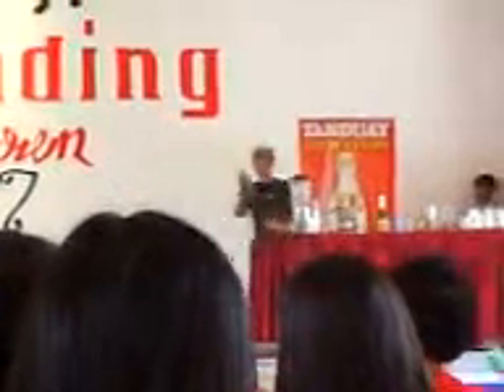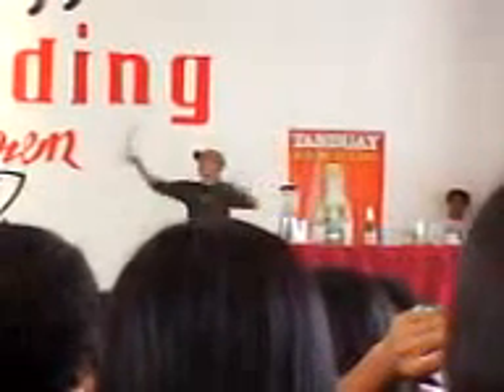lybat summer cocktail 2007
CIHM bartending showdown 2007